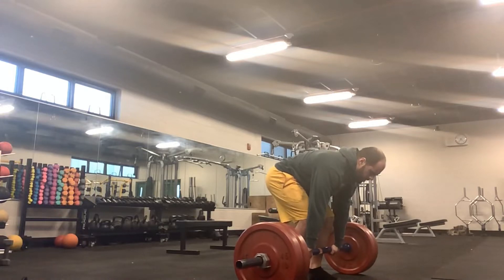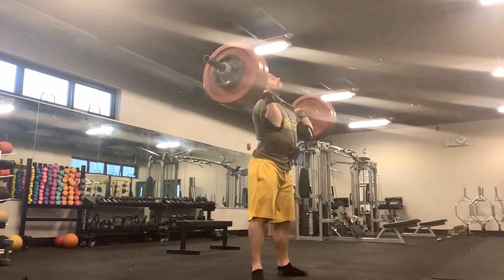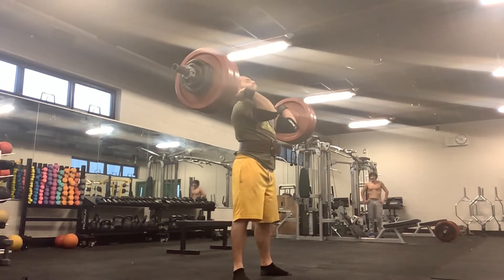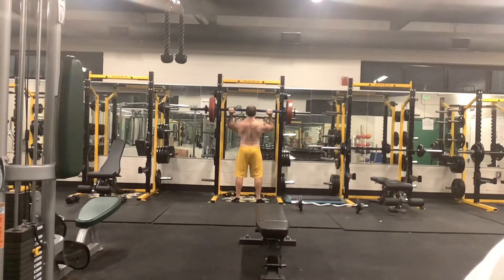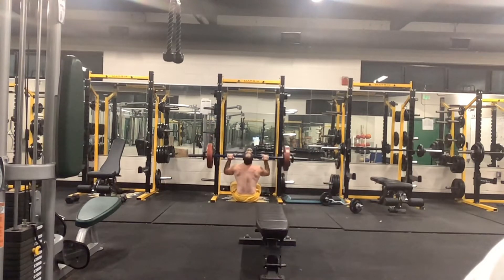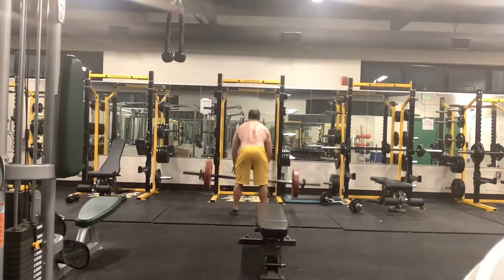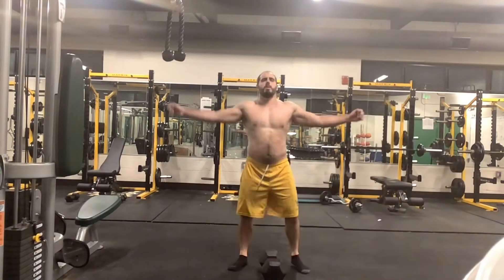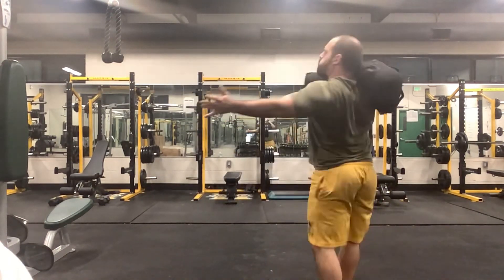Week 6 Day 2 531 Boring but big and really sore (OHP)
Week 6 of my new off season bulk program called Boring But Big and Really sore.

The basic idea is 3 main sets followed by lighter 5x10. Eventually that 5x10 turns into a 5x12, then a 5x15, then a 5x20.

Still sick, but still lifting. OHP, lunges, rows, shoulder circuit, and sandbag conditioning.